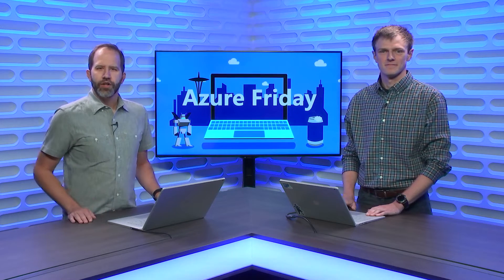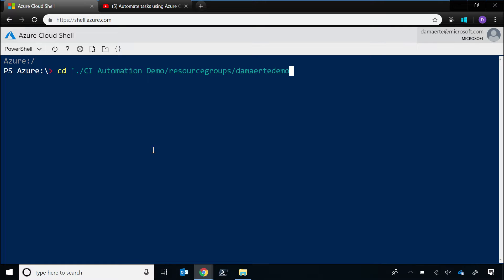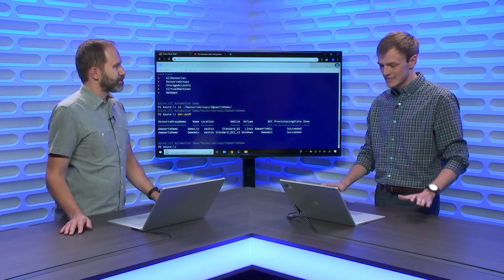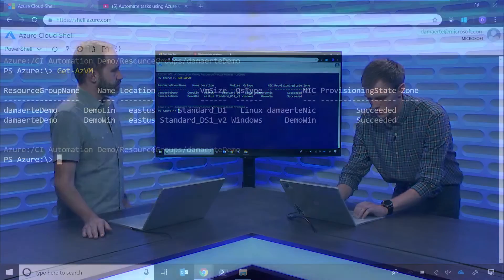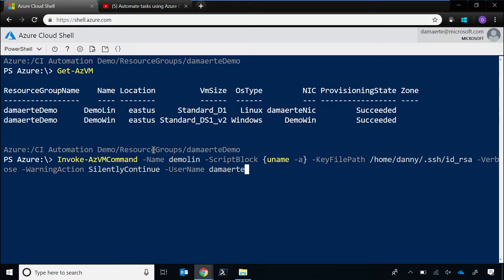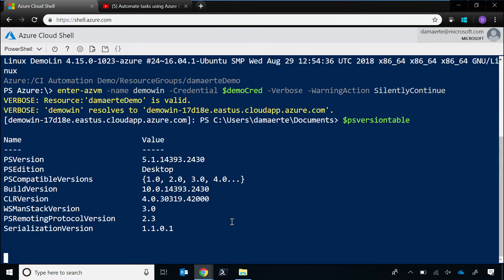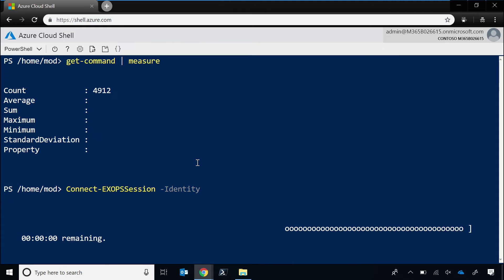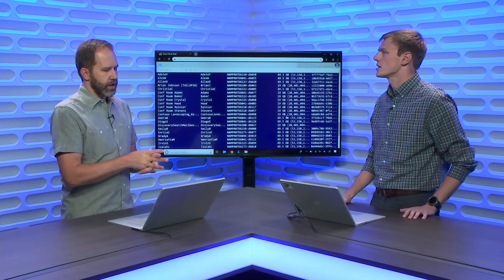PowerShell in Azure Cloud Shell GA | Azure Friday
Danny Maertens and Scott Hanselman discuss updates made to PowerShell in Azure Cloud Shell. Learn about PowerShell Core in Linux, new Azure VM remoting cmdlets, and integration with Exchange.
[00:43]  Demo Start

What's new in PowerShell in Azure Cloud Shell (blog post)